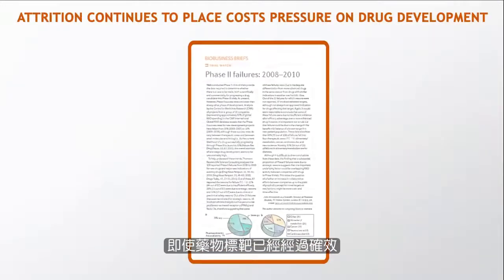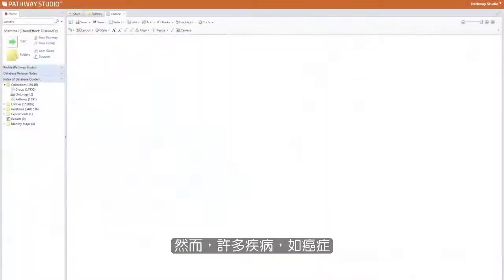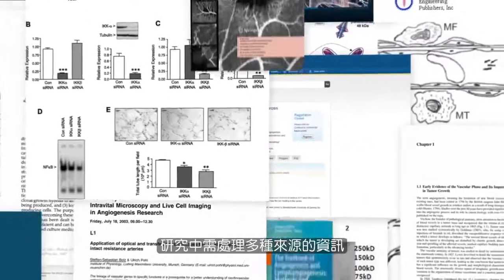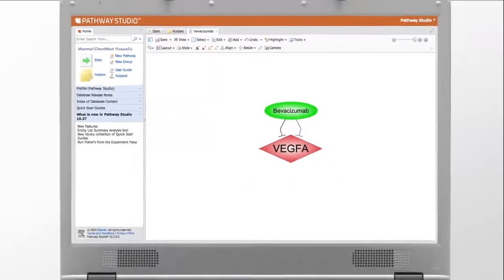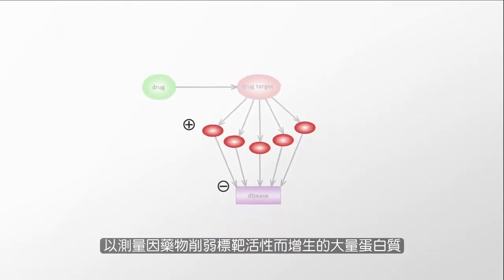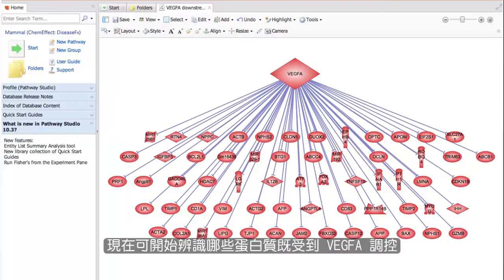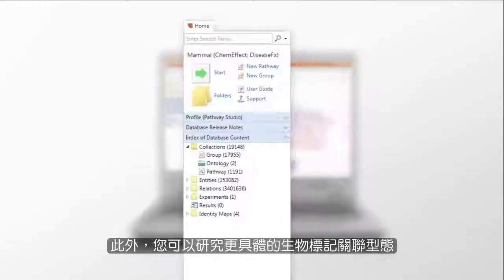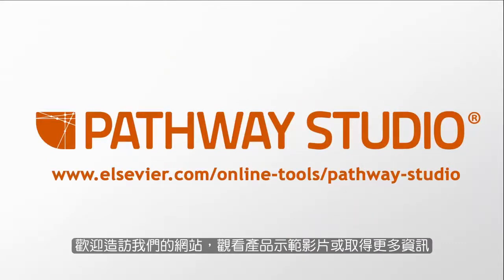Pathway Studio – 哺乳動物資料庫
本影片呈現如何運用 Pathway Studio 辨識出治療疾病時用於藥效監測的潛在生物標記。此項作用流程的特別展示項目，是在使用藥物「癌思停」(學名：Bevacizumab；商品名：Avastin) 治療癌症之藥效監測中，如何辨識出可作為候選生物標記的分泌性蛋白質 (secreted proteins)。